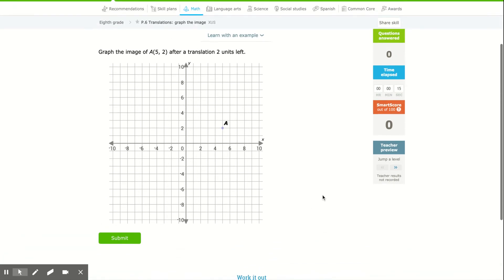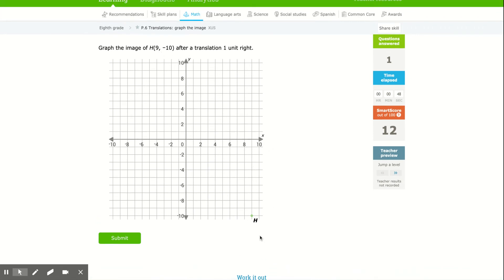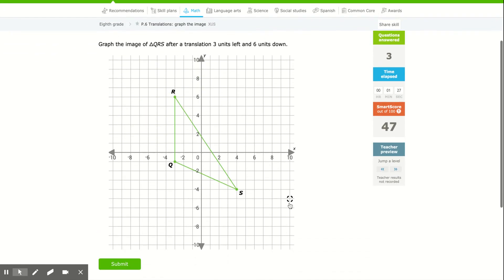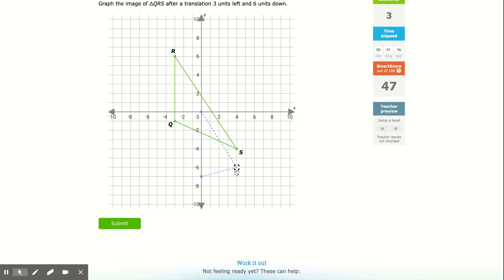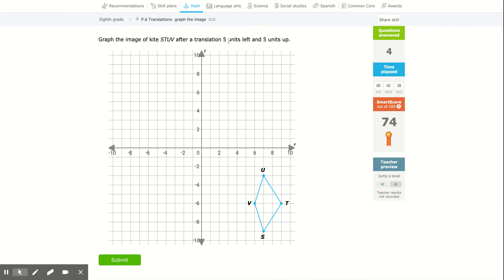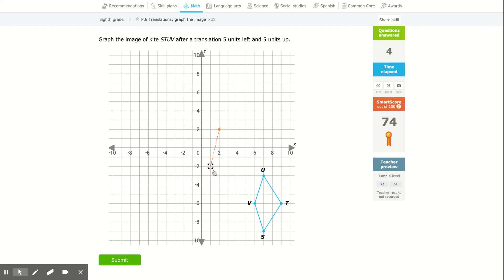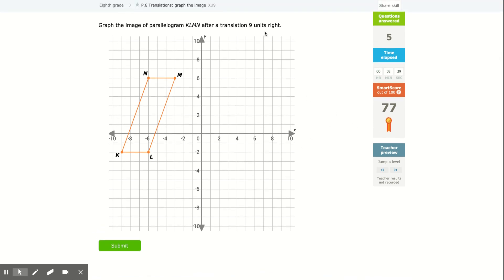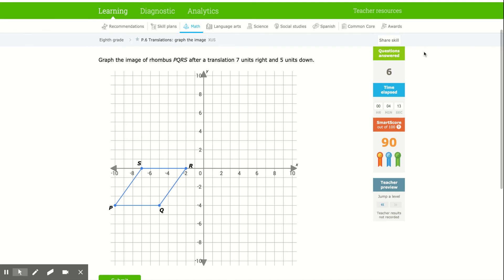IXL | Translations: graph the image | 8th grade math